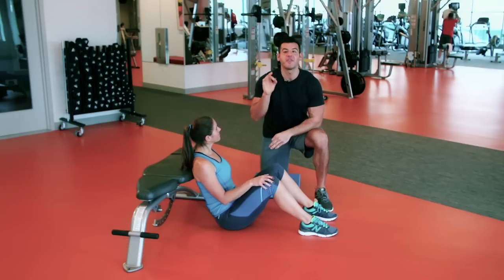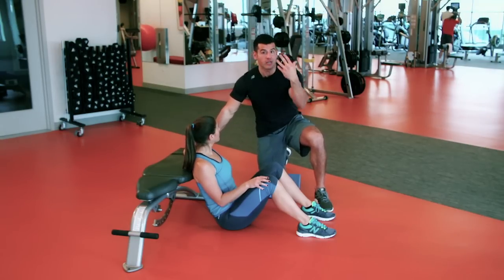The Best Butt-Burning Exercise: Hip-Thrusts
The glutes are like hot dogs- they plump when you cook ‘em. And the best butt-burning move on the planet is the hip-thrust! To do it, set your upper/mid-back on a box, bench, or even a couch or ottoman at home. With your knees bent and feet flat on the floor, lift your hips until there is a straight line from your hips through shoulders. Pause for a count, reverse the movement, and repeat for reps or time. This move creates max glute activation at terminal hip extension and results in greater range of motion than the traditional glute bridge you do on the floor at your yoga class. And besides building your butt, it also stretches your hip flexors (these muscles get tight when you sit all day) and bulletproofs your back. Just make sure to keep your abs crunched throughout the move so you don’t get unwanted motion at the lower back. Start with the two-legged version and gradually progress to doing it on one leg a time. Still not convinced you can smoke your hips with just your bodyweight? Then try the 4-Minute Butt-Quake! Perform 20 seconds of hip-thrusts and then immediately hold the top position for 10 seconds. That’s 1 round. Do 8 total rounds. At about 4 rounds in, you’ll be screaming “MERCY!, MERCY!” And you know what MERCY means in French, right? Thank you. You’re welcome ;)